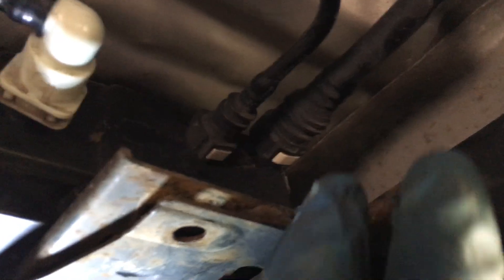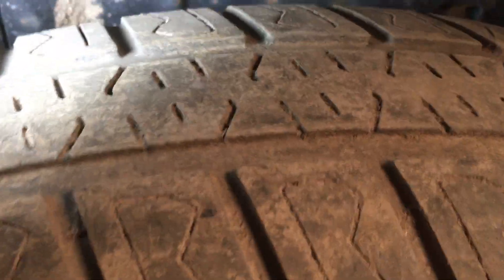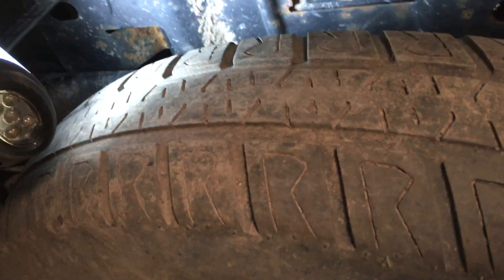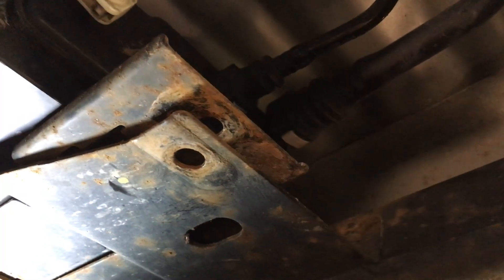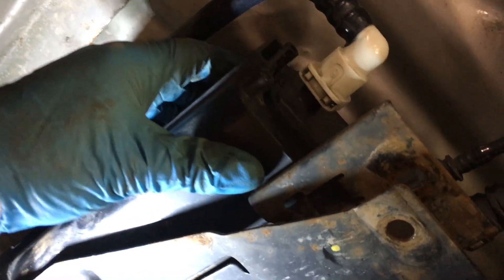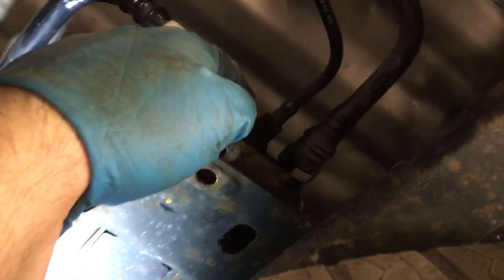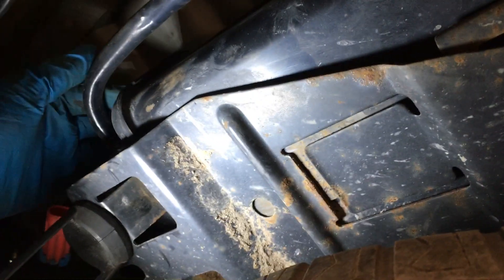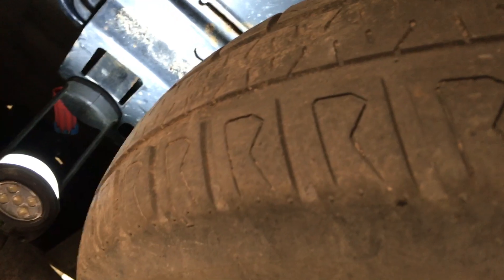Remove GMC Canyon vent control solenoid and charcoal canister, to repair a P0446 code.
How to remove a GMC Canyon vent control solenoid and charcoal canister.
I do recommend buying the appropriate pliers to pinch and remove the lines to the canister, in case you have trouble pinching the clips by hand to remove them. The plier would have to open at least 1 1/4 inches, and depress the clip. The head of the pliers should be 3/16 inches or less wide in order to pinch the clip only in the very center.
Don't bother removing the line to the vent solenoid until the whole unit is out of the vehicle.
Remember to unplug the wiring clip.
The bolt is 13mm that holds the bracket of the charcoal canister to the truck frame.
I replaced my charcoal canister, and reused my vent control solenoid, and this fixed the problem that I was having putting gas into the gas tank, because the fuel was backing up in the gas filler neck, and stopping the pump at the gas station from filling the tank. P0446 code. There was a reduced flow of air because of a partial blockage of airflow in the charcoal canister. When you refill the gas tank, it displaces the air inside the gas tank, by allowing the air to move out of the gas tank, and into the charcoal canister where it cleans and holds the harmful parts of the gasoline air vapor, before it finally exits through the vent solenoid and out into the environment.

Below I have a link to a video that is very good, that explains the evap system thoroughly, and also explains problems with the gas cap: